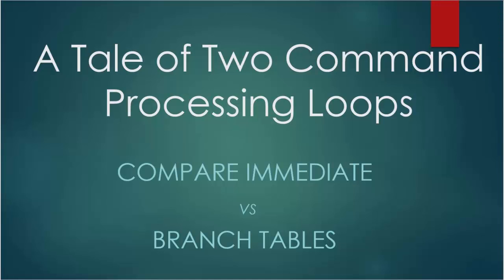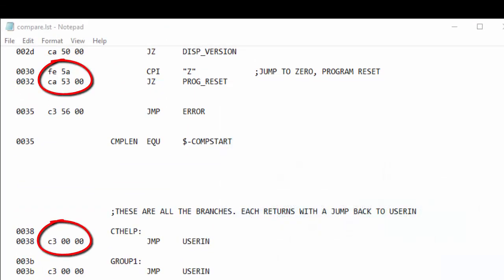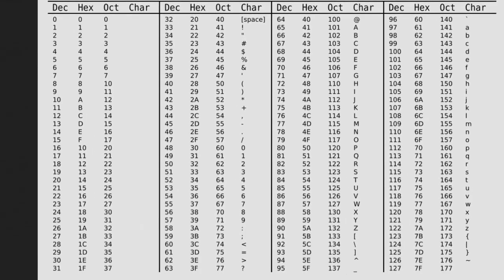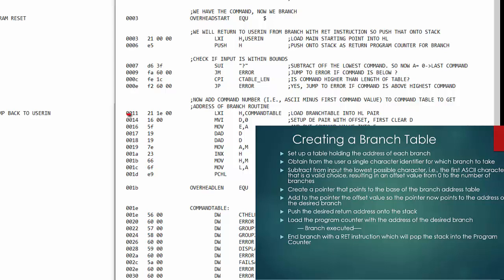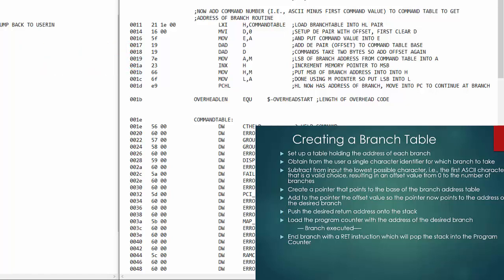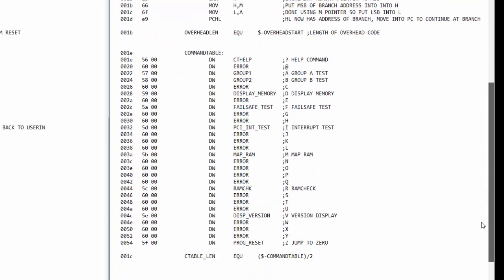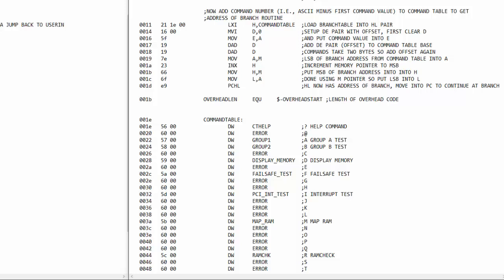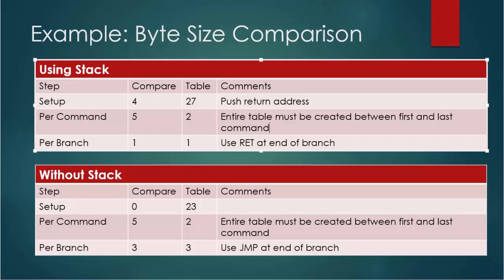{16} More Exciting than it Sounds: 8080 ASM Branch Table vs Compare Immediate for command processing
Changing program direction based on user input is a fundamental programming task.  Two options are the compare immediate instruction or the branch table.  this video shows equivalent code for each method and compares the pros and cons of each